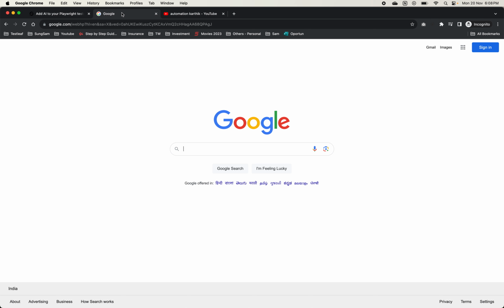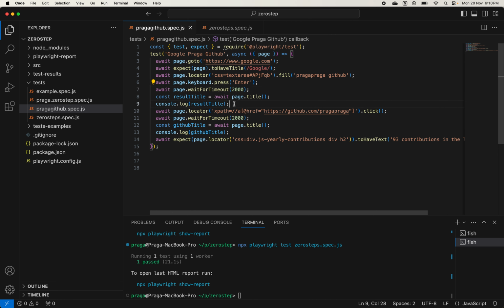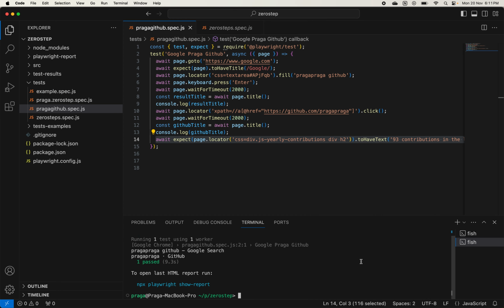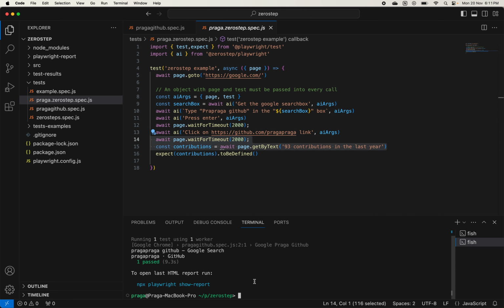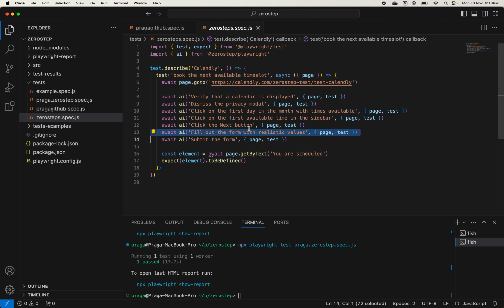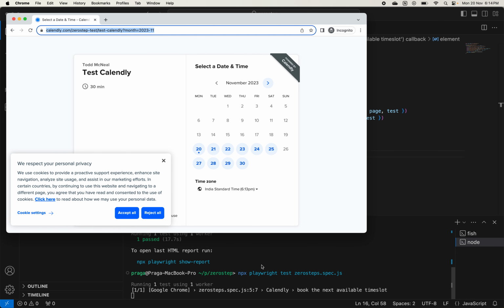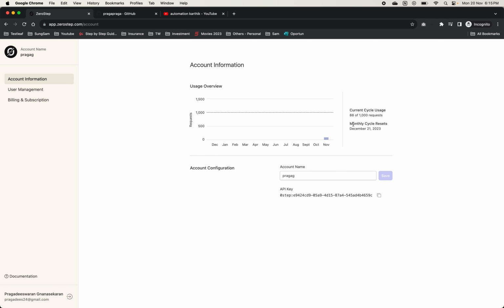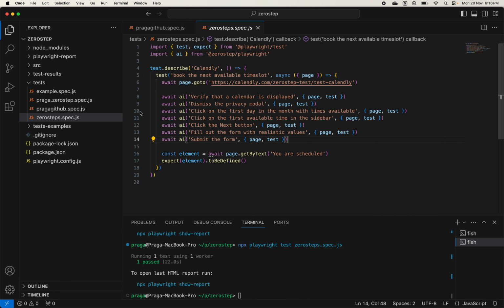Playwright AI | zerosteps | QA Automation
This video talks about zero steps library + playwright combo and its use case.